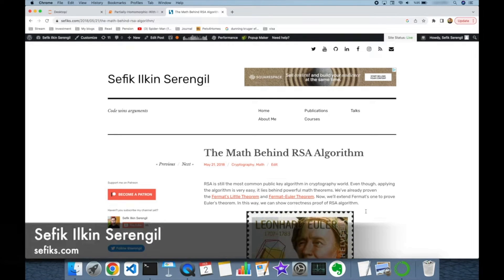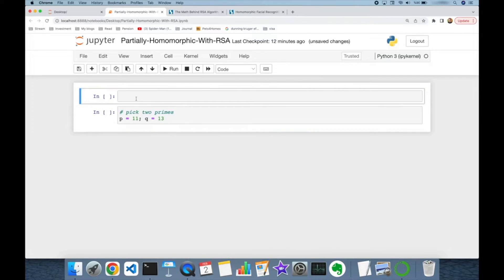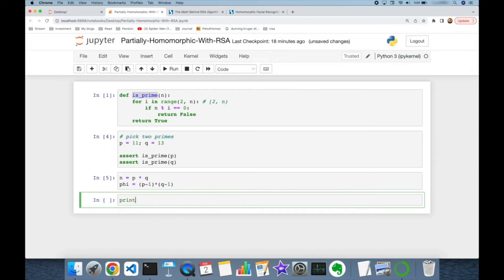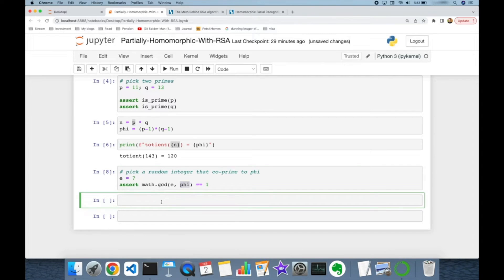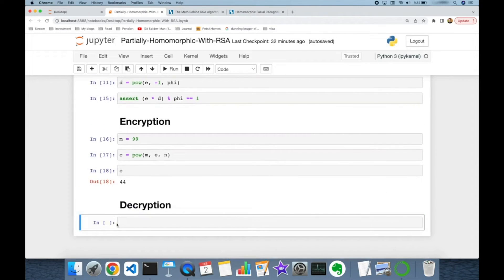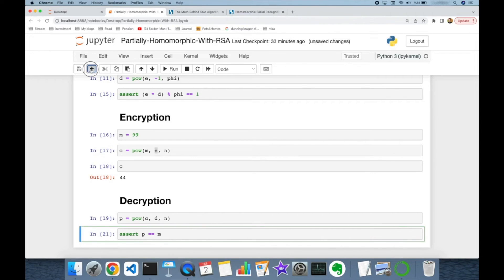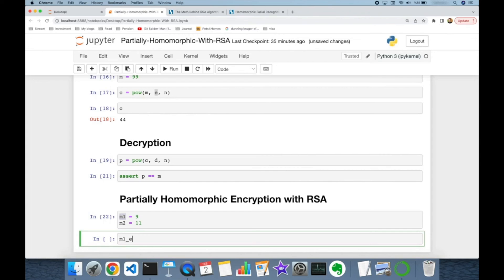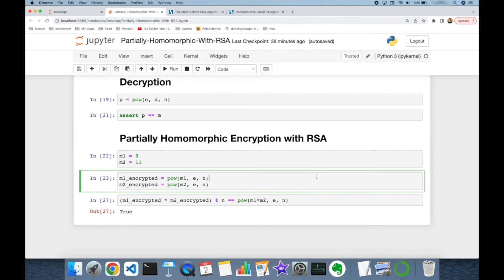Partially Homomorphic Encryption with RSA in Python From Scratch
In this video, we'll explore the concepts of RSA encryption, partially homomorphic encryption, and how they can be used to protect sensitive data. We'll take a closer look at how RSA encryption works, and how it's used in modern cryptographic systems to secure communications and transactions. We'll also dive into partially homomorphic encryption, which allows computations to be performed on encrypted data with some restrictions. Specifically, we'll focus on multiplicative homomorphic encryption, which enables complex computations on encrypted data to be performed efficiently as long as they involve multiplication only. Finally, we'll demonstrate a Python implementation of multiplicative homomorphic encryption. By the end of this video, you'll have a better understanding of these powerful encryption techniques and their practical applications, particularly for scenarios where data privacy is crucial.

Homomorphic encryption has the potential to enable secure computation on sensitive data without requiring decryption, which makes it a powerful tool for protecting privacy in various applications.  Homomorphic encryption can also be used in cloud computing, where it enables secure computation on encrypted data stored in the cloud without exposing the data to the cloud provider. Additionally, e-voting is another potential use case for homomorphic encryption. With homomorphic encryption, votes can be encrypted and counted without the need to decrypt them, which ensures the privacy and integrity of the voting process. Homomorphic encryption also enables vote auditing by allowing voters to verify that their votes were correctly counted without revealing their actual vote. This has the potential to improve the security and transparency of e-voting systems, making them more trustworthy and reliable.

Want to do partially homomorphic RSA encryption with a few lines of code in Python?

Contents of this video:
00:00 - Introduction
01:08 - Key Generation
04:59 - Encryption
05:34 - Decryption
06:45 - How RSA is Homomorphic
08:18 - Partially Homomorphic Implementation